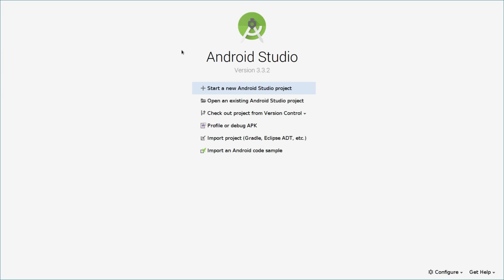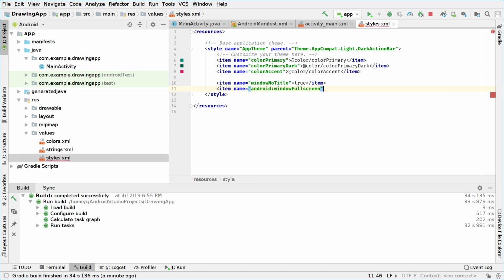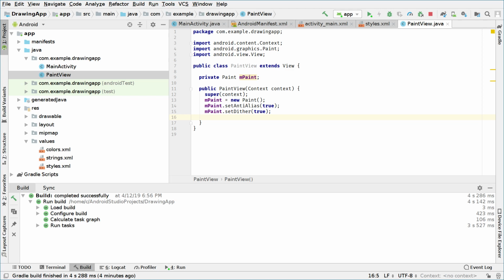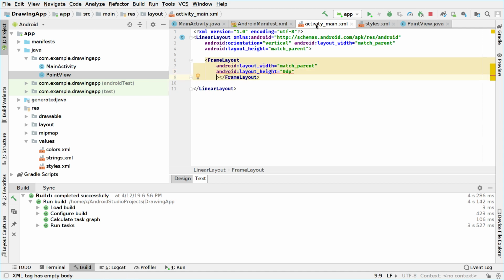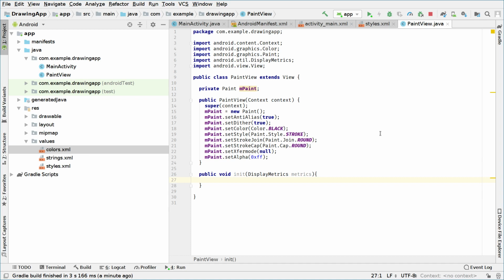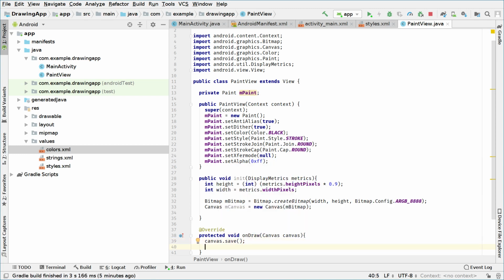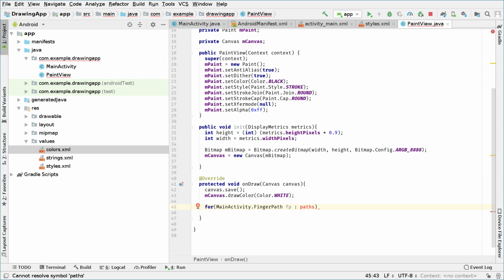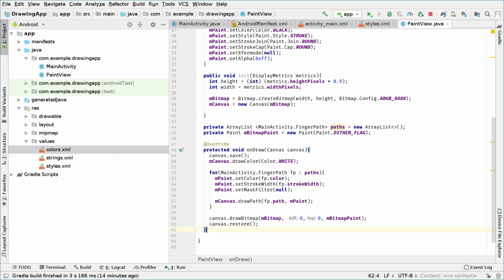Android Studio Drawing App Course, Creating UI and PaintView